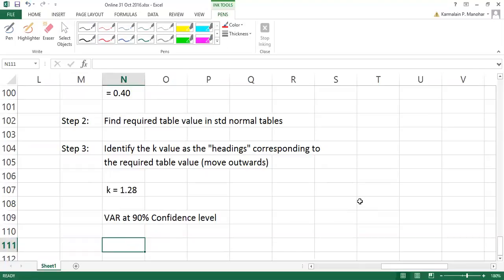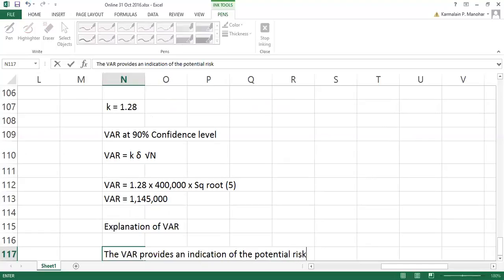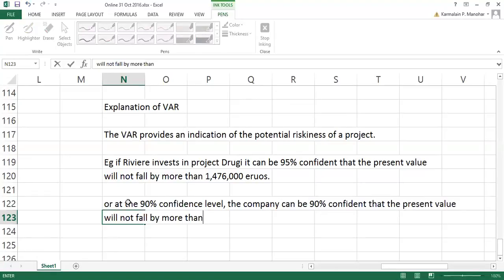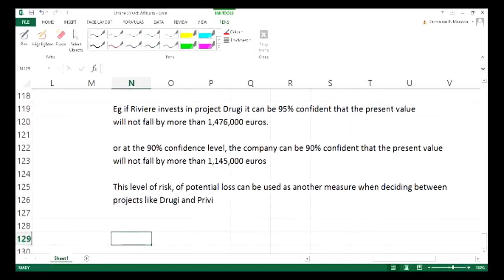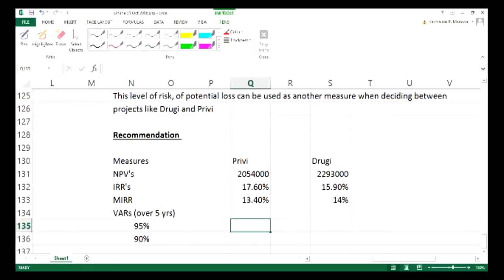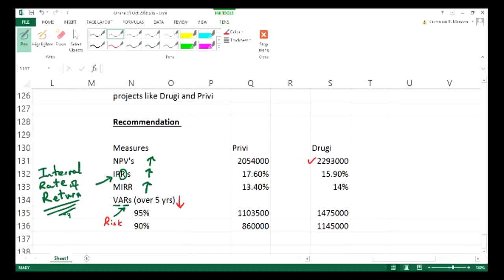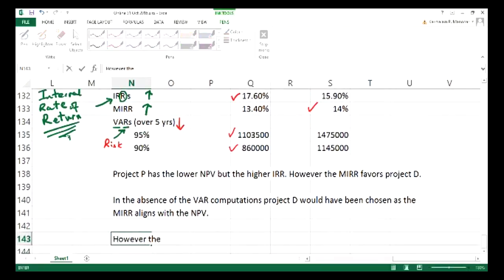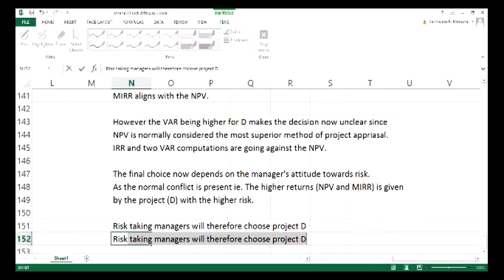zoom Q35 pt3